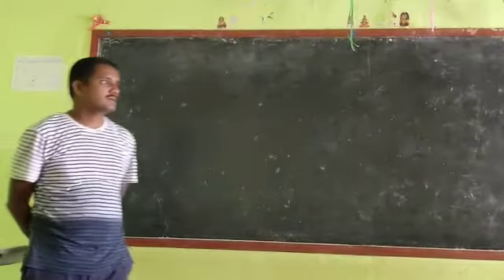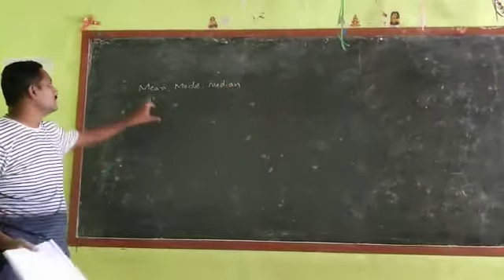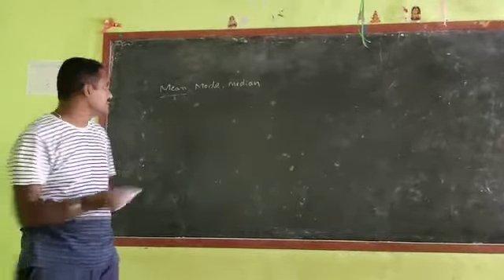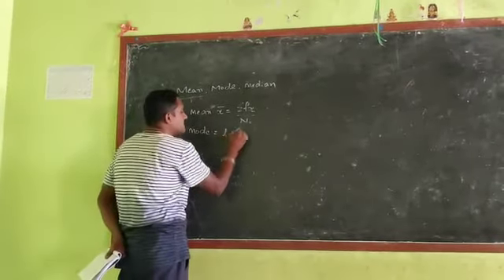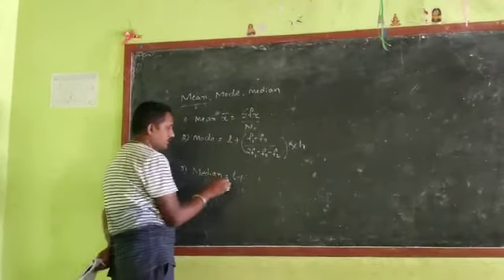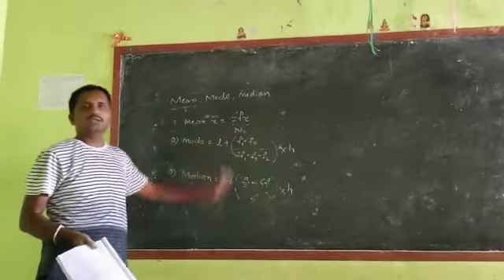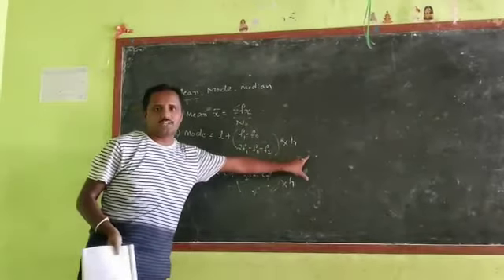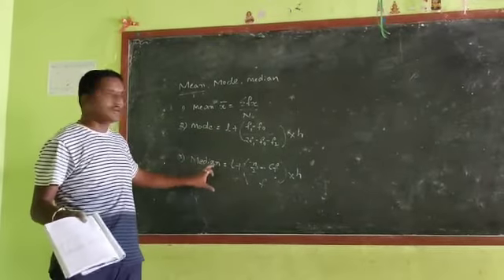Formula for Mean,Mode,Median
Naveen prasad Babu. Mathematics, lecture